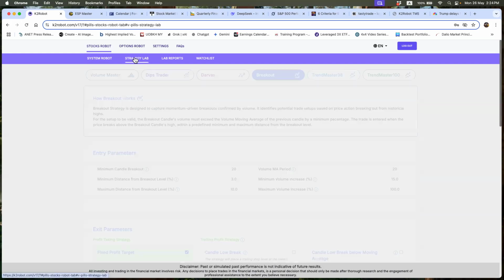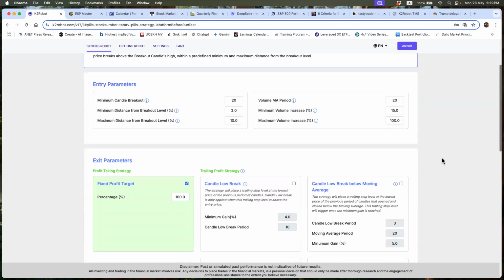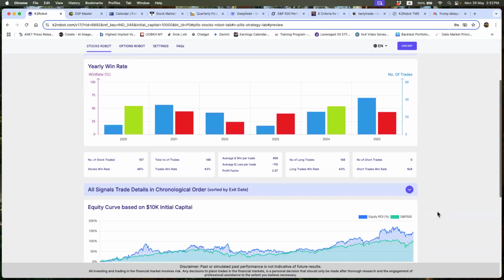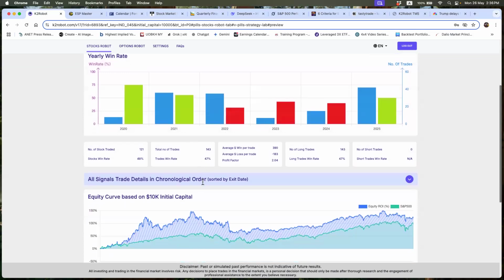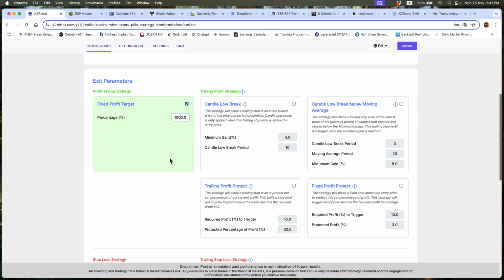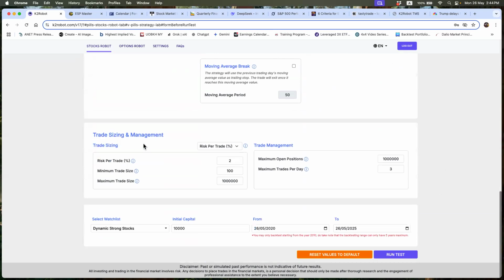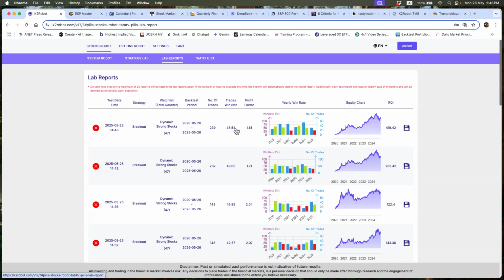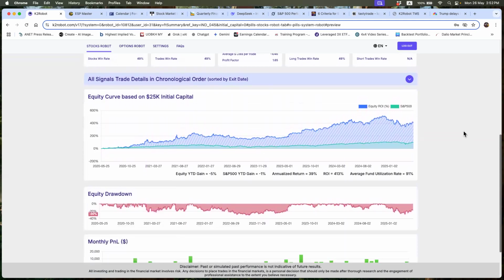Create A Breakout Strategy That Works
This tutorial video shows how to use Strategylab to create a Breakout Strategy step by step.